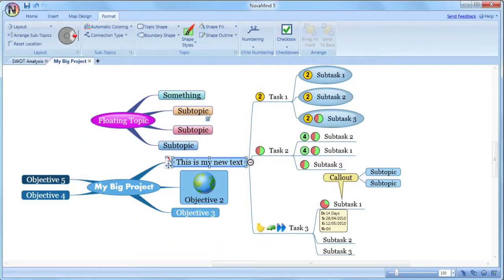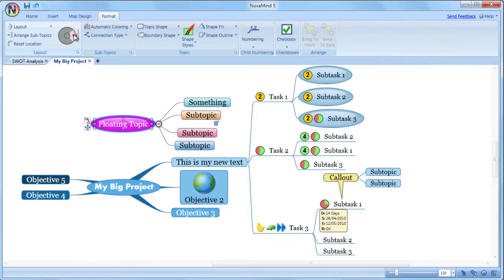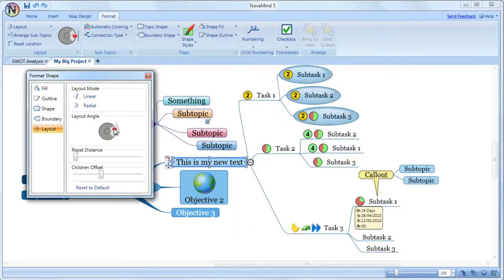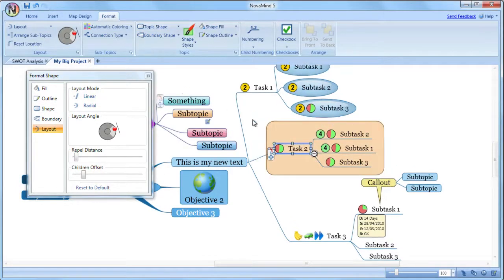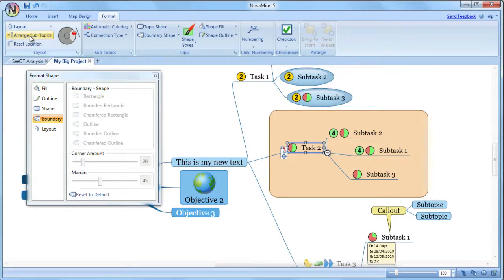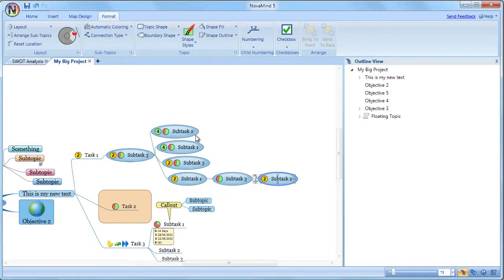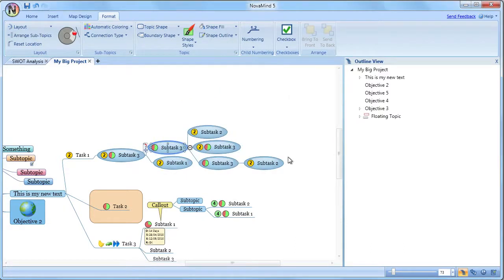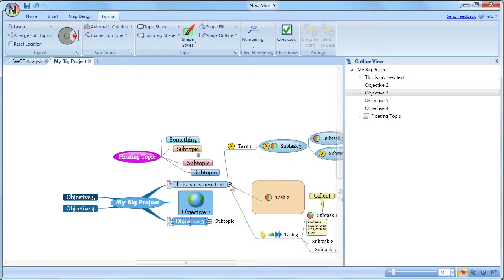NovaMind 5 for Windows tutorial: Mind Map Layout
Watch this video to learn how to arrange the topics on your Mind Map using NovaMind's unique and powerful layout system.